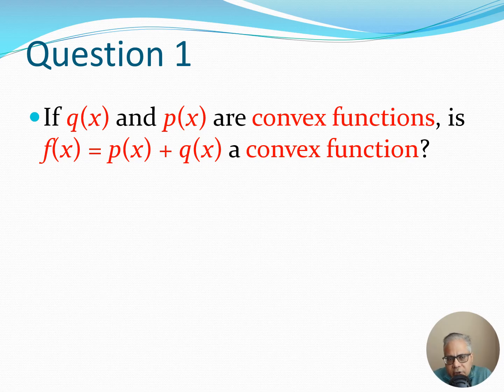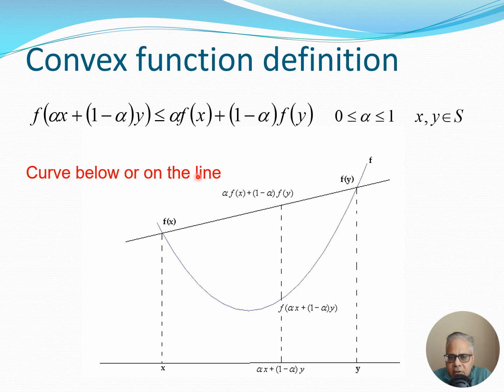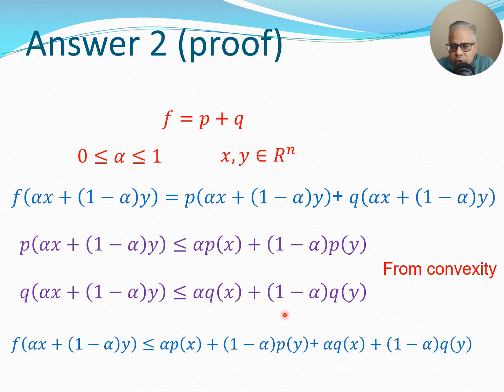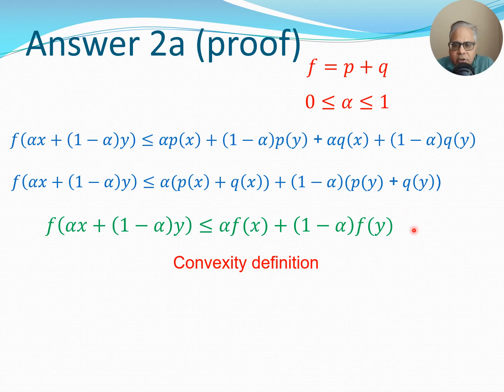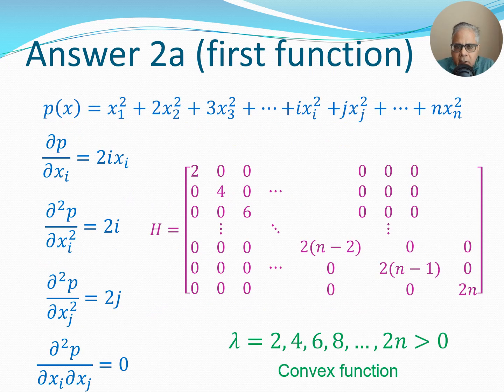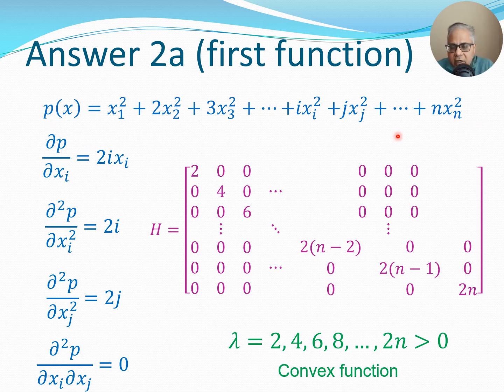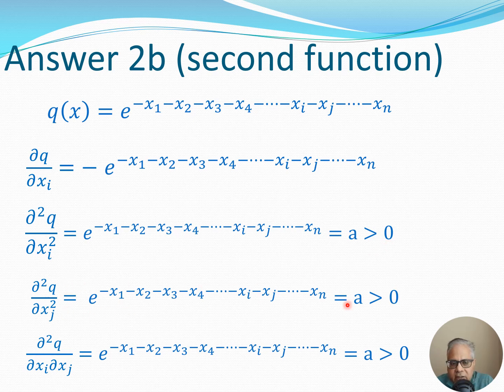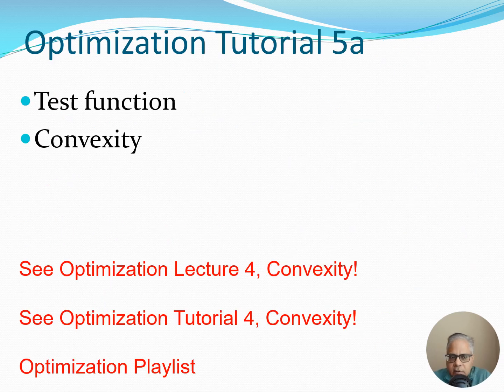Convexity of Test Function: Optimization Tutorial 5a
The sum of two convex functions is a convex function is proved. This theorem is used to show that the test function of quadratic and exponential terms is convex.